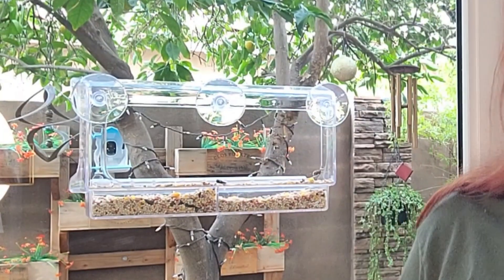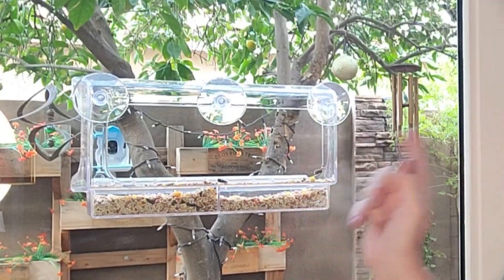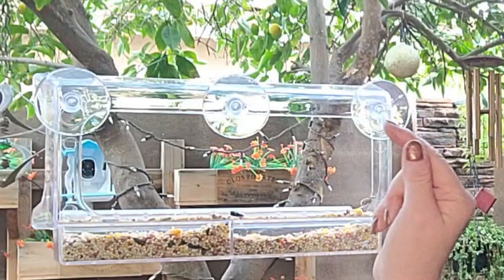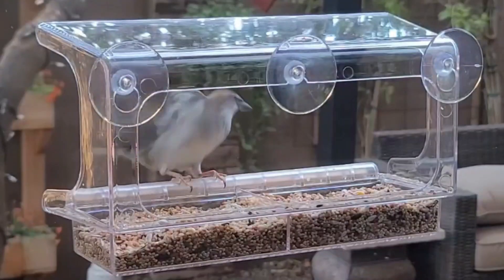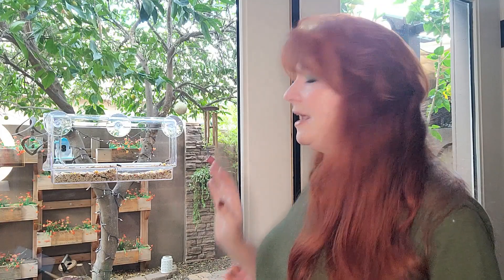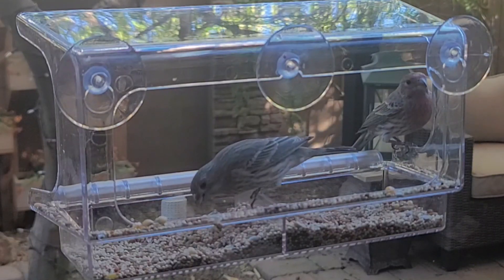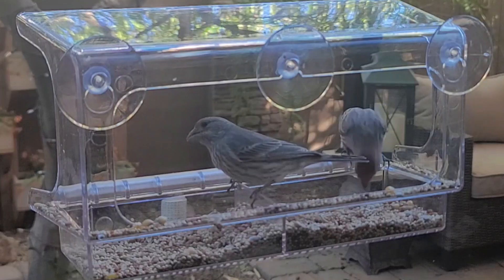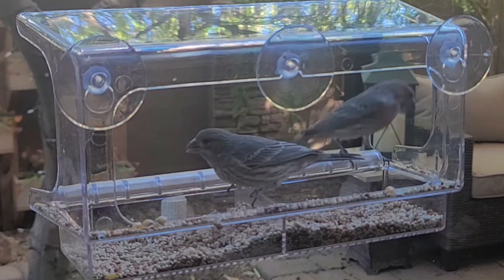Lujii long birdfeeder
Check out the Lujii Bird Feeder, designed to revolutionize your birdwatching experience!

Crafted from premium Polycarbonate using advanced injection molding, this feeder is built to last decades without falling apart like traditional glued or heat-bent Acrylic feeders.

Key Features:

Shatterproof Construction: Unlike glued or heat-bent feeders, our one-piece design ensures durability and longevity, promising decades of use.
Strongest Suction Cups: Holds up to 22lb weight for months, even in harsh weather, ensuring it stays securely attached without fear of falling off.
Safe and Comfortable: Smooth edges and joints provide a safe feeding environment, easy to clean for optimal bird hygiene. Perfect for larger birds like cardinals and blue jays.
Never Turns Yellow: Featuring RESIST technology to prevent yellowing and degradation, ensuring a clear, unobstructed view for birdwatching and photography.
Easy Maintenance: Lift-out tray allows for easy cleaning and refilling. Simple one-step installation with no tools required.
Experience the ultimate in bird feeding convenience and durability with the Lujii Bird Feeder. Perfect for bird enthusiasts of all ages!